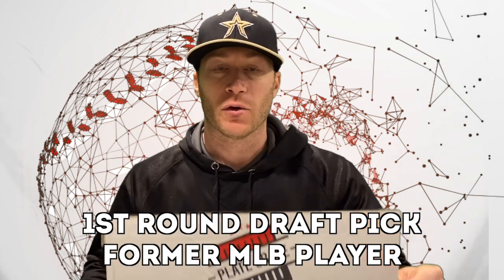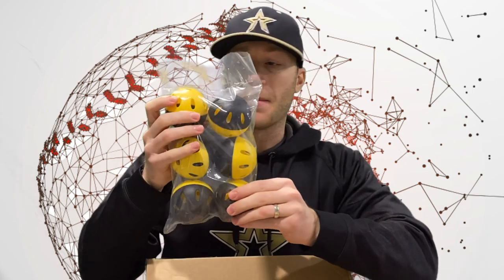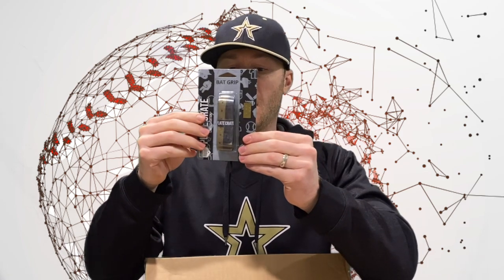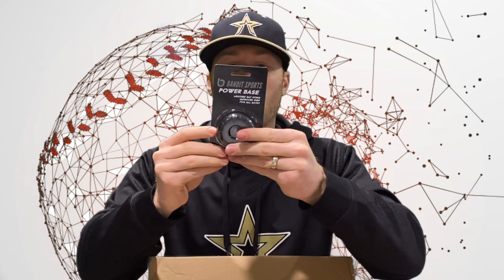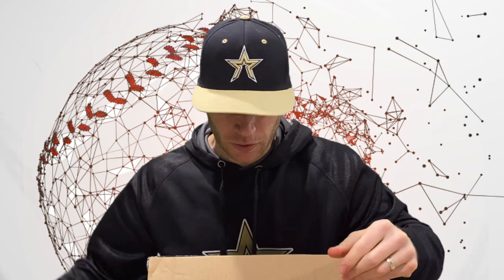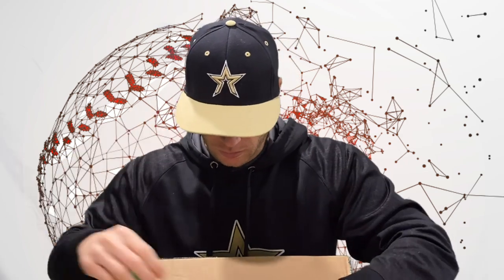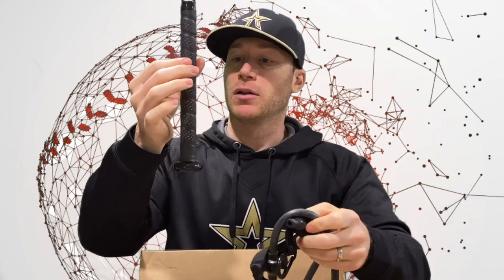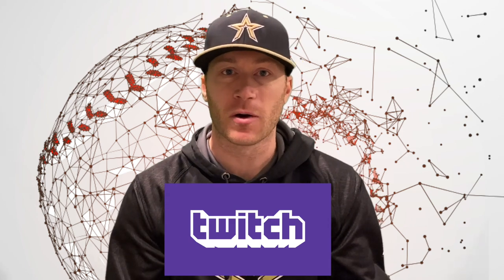Plate Crate Opening - Hitter's Crate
Recommended Nutritional Products:

EAS 100% Pure Whey Protein Powder
Optimum Nutrition Micronized Creatine Monohydrate Powder

The Inner Game of Tennis: The Mental Side of Peak Performance
Peak: Secrets from the New Science of Expertise
Grit: The Power of Passion and Perseverance